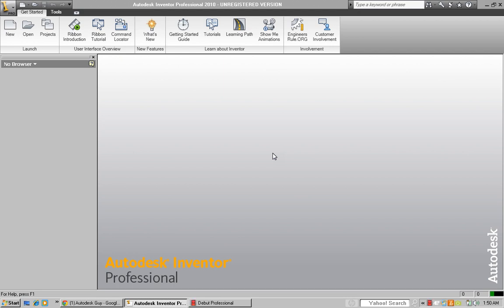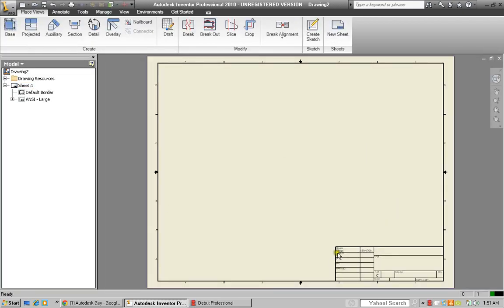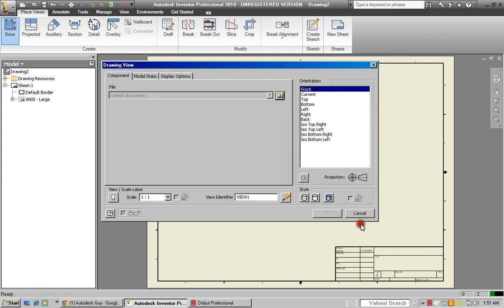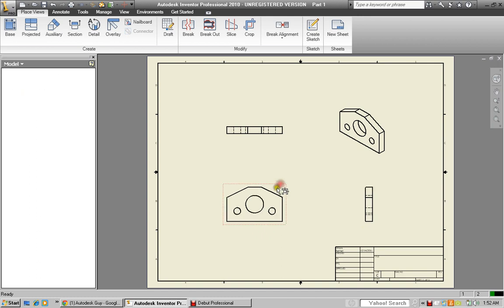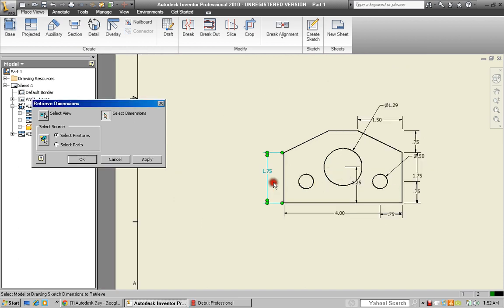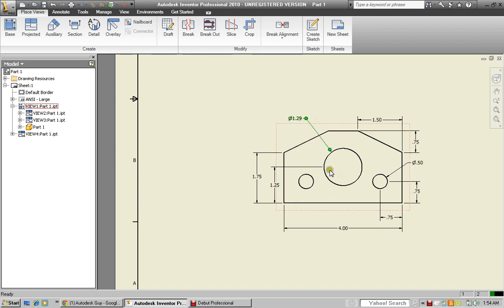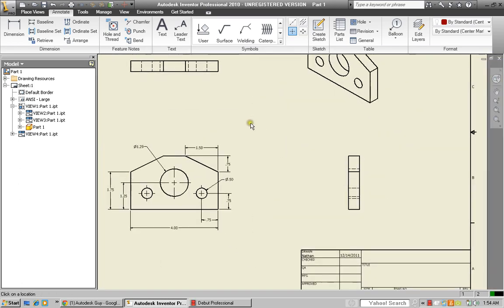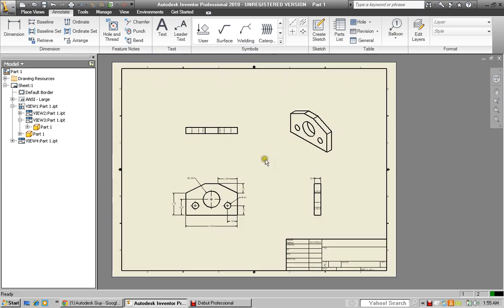Autodesk Inventor - Tutorial 3 - Creating a Drawing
This brief 6 minute video shows the user how to create a simple drawing from a previously created part. The user will learn how to add views, dimension and add center marks.

Looking for more information? Check my book out at Amazon.com. It contains detailed content about Autodesk Inventor.